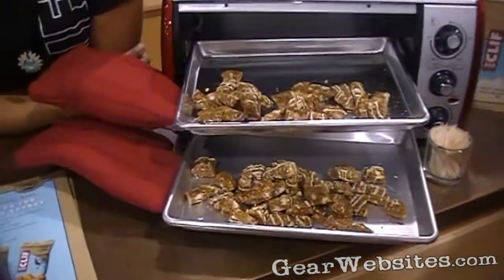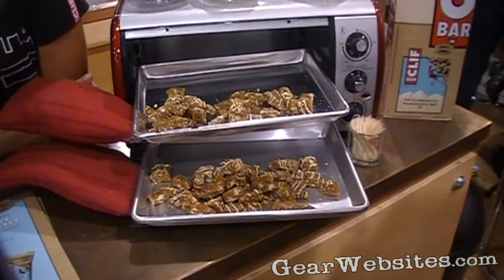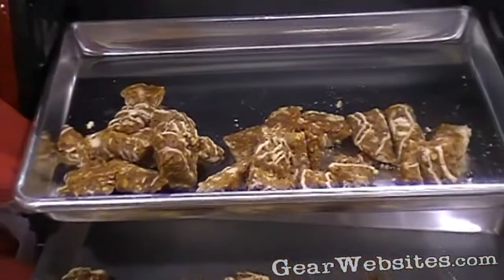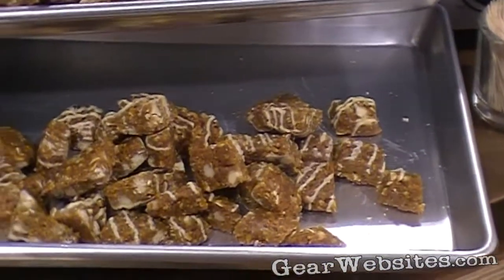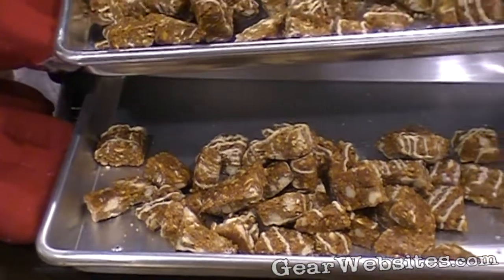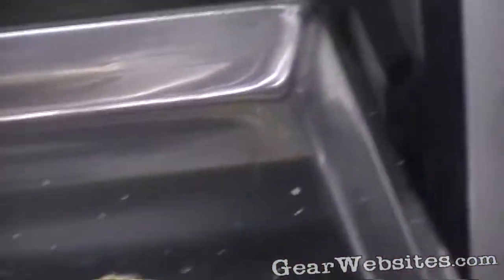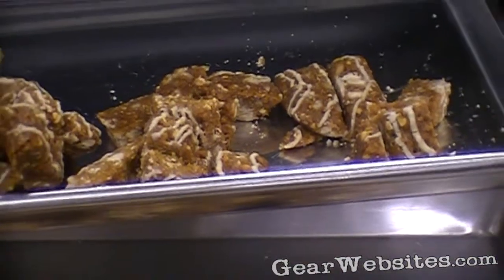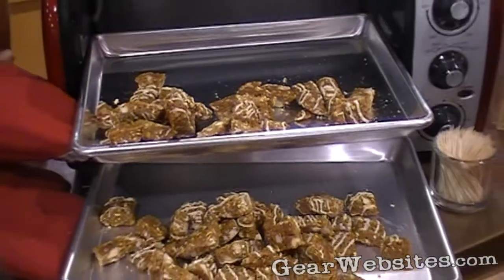Clif Bar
Clif Bar at the Outdoor Retailer Summer Market 2010

Clif Bar & Company is a leading maker of all-natural and organic energy and nutrition foods and drinks, including the organic certified CLIF BAR energy bar